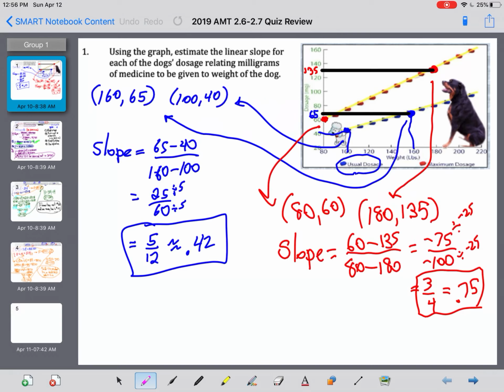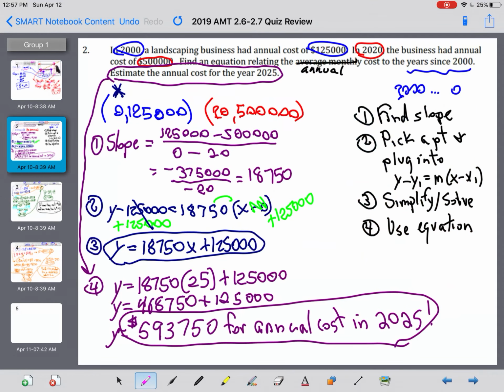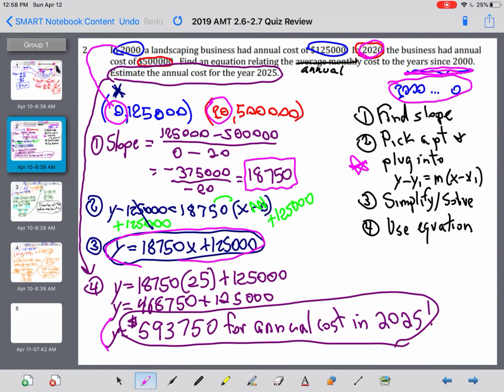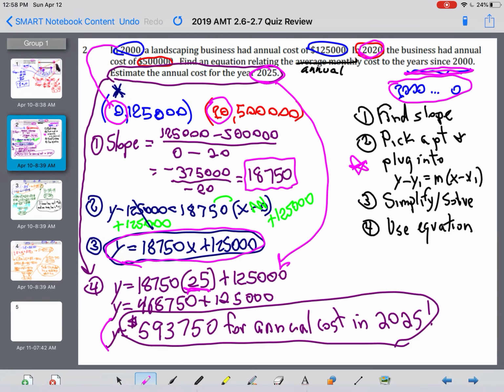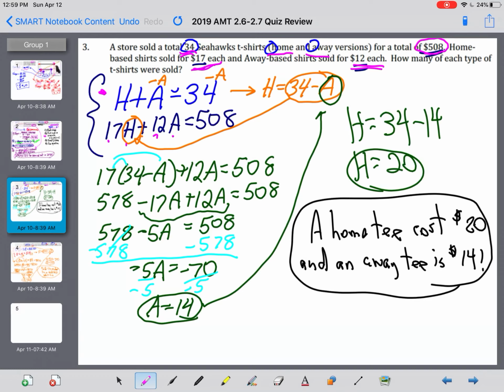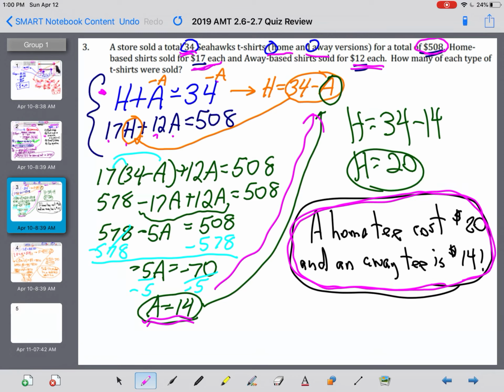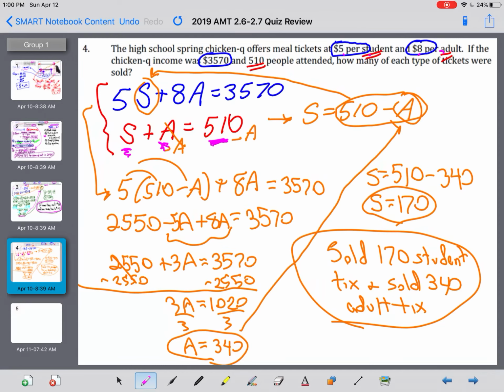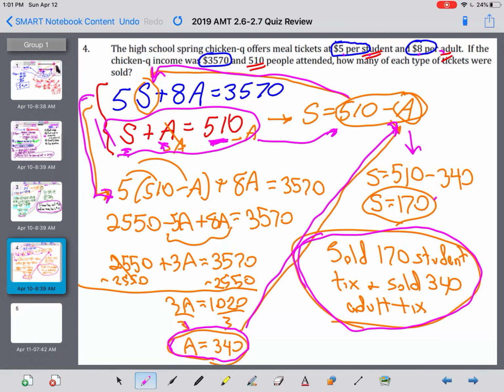2019 AMT 2.6-2.7 Quiz Review Solutions (with voice)